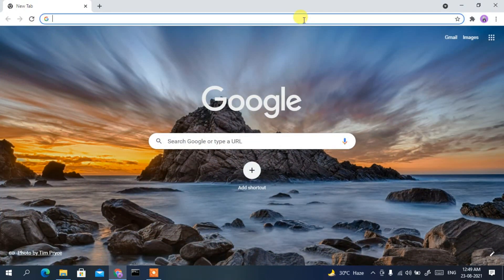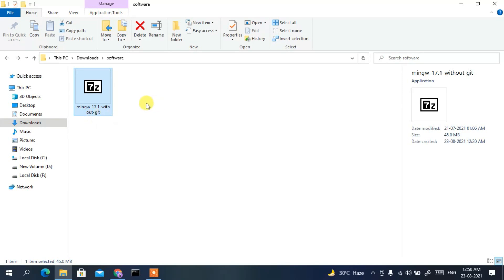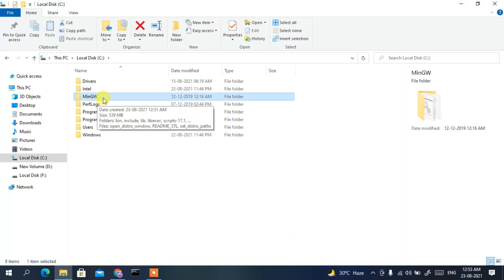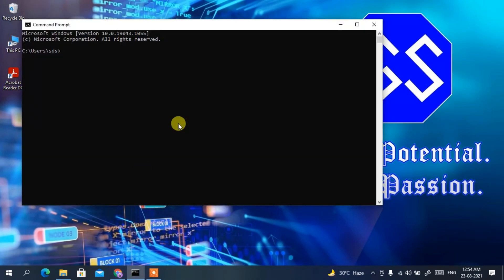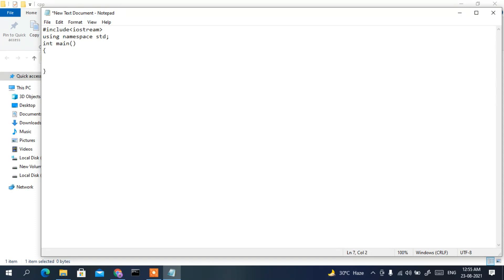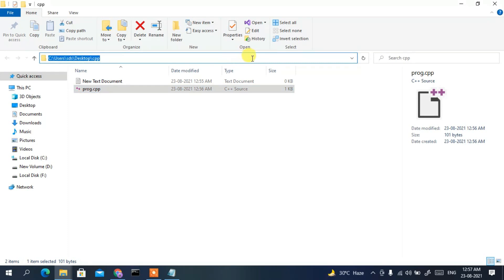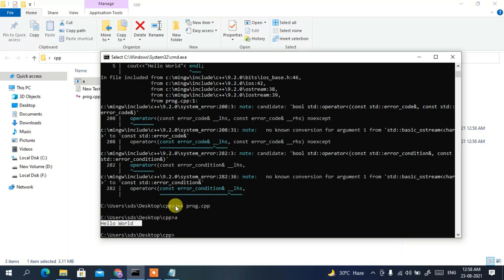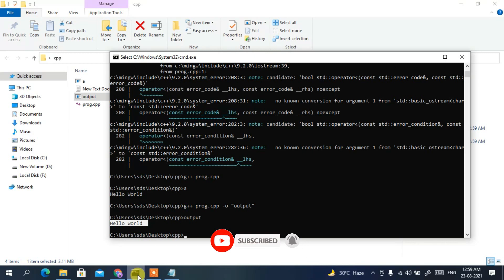How to install MinGW distro on Windows 10 [2021 Update] MinGW GNU Compiler for CPP Programming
Hello Everyone! Today in this video I am going to step by step guide you How to download and install MinGW-distro (Minimalist GNU for Windows) toolset (gcc g++ gdb) for developing CPP programs on Windows 10 OS.

After that, I am also going to show you How to Create your First Hello World Program in CPP programming and how to compile and run on command Line Interface.

To write code do install CodeBlocks. For that, I have made a video on How to install CodeBlocks IDE on Windows 10 [2021 Update] MinGW GCC Compiler for C & C++ Programming.

Now How to install MinGW w64?
Step 1. First You need to download MinGW for windows 10. For that just go to the following link:
This page will lead to the MinGW Distro download page.

Double click to run the MinGW installation file. Just follow the prompt as shown in the video and then extract all files in the C drive of your OS.

- MinGW, formerly mingw32, is a free and open-source software development environment to create Microsoft Windows applications. The development of the MinGW project has been forked with the creation in 2005–2008 of an alternative project called Mingw-w64.

MinGW - Distro's Message:-
MinGW is a port of GCC to Windows. It is free of charge and simple to use (well, as simple as toolchains ever get). It produces standalone Windows executables which may be distributed in any manner. MinGW's official website mingw-w64.org provides various builds, but I maintain my own distro because I demand complete control. (It's a long story, but mingw-w64 forked from mingw.org. Although my distro was based on mingw.org for many years, I now consider mingw-w64 to be the one true MinGW.)